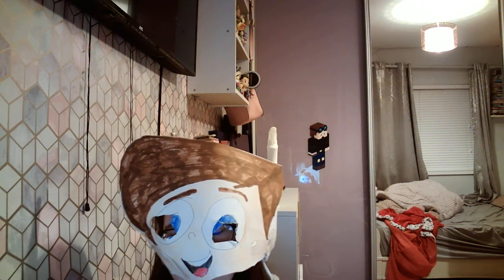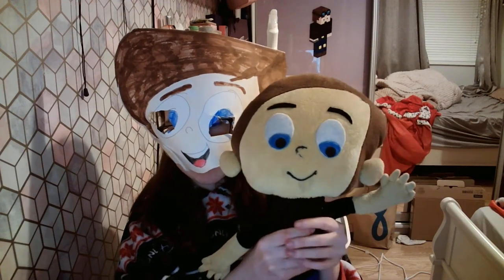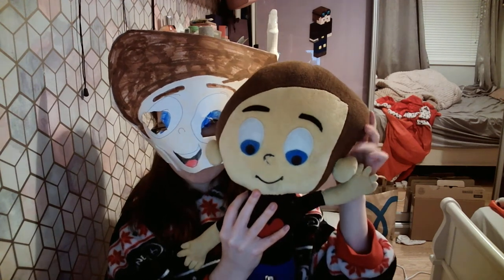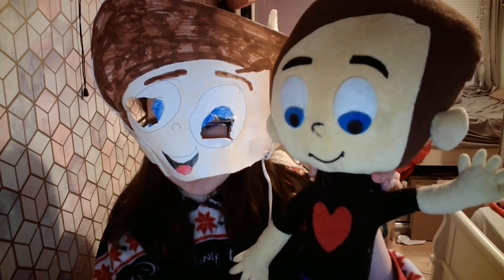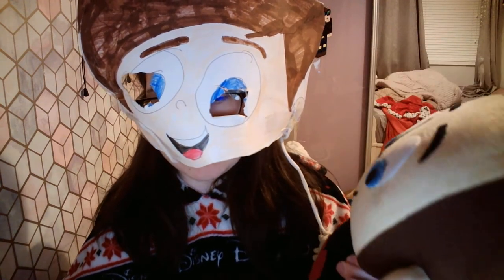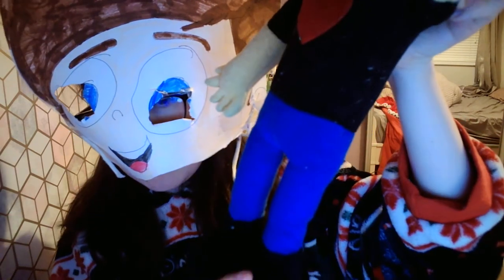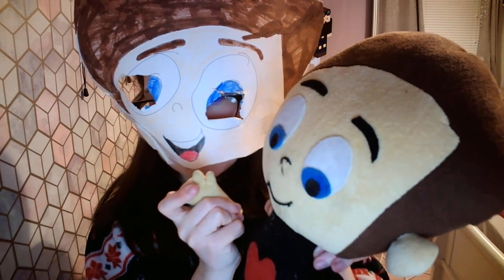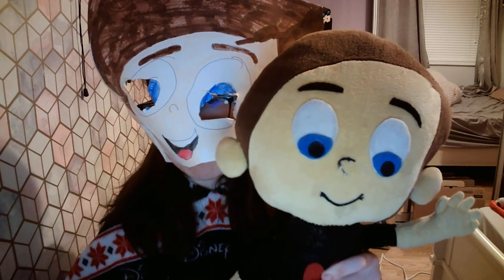CUSTOM MADE DEAN FEARLESS PLUSH TOY!!